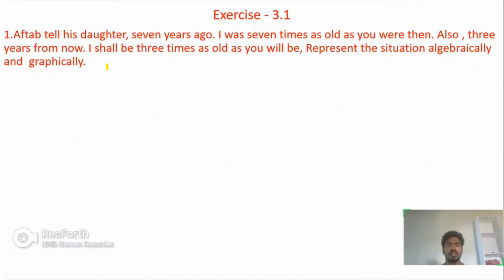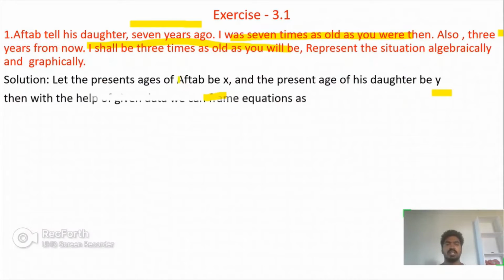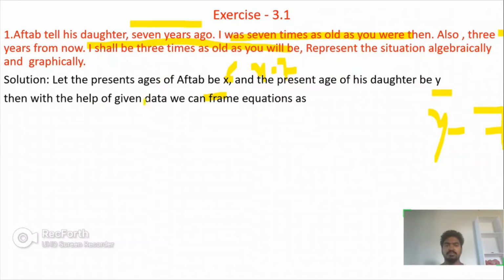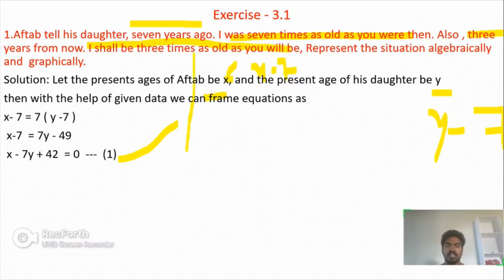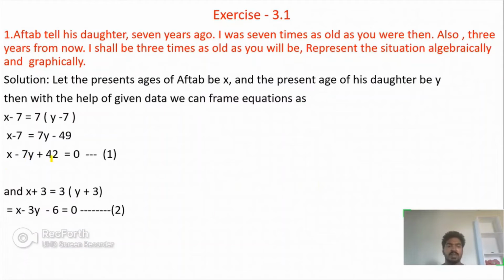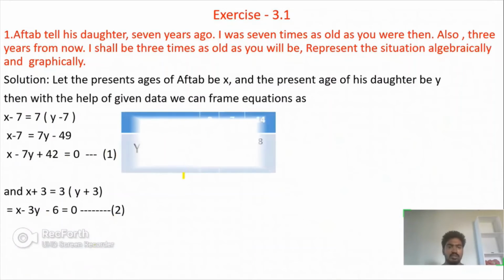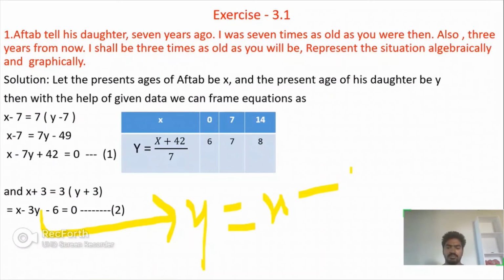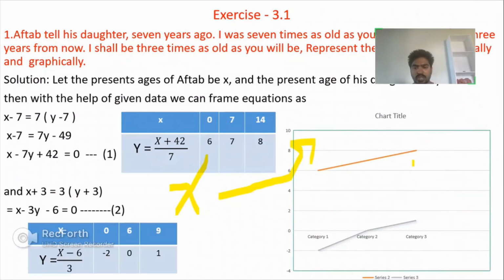CBSE 10TH MATHEMATICS A PAIR OF LINEAR EQUATIONS IN TWO VARIABLES PART - 3 |Exercise - 3.1|Maths ppt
in this video we had a clear cut introduction over chapter - 3 A Pair of Linear Equations in two variables. Exercise - 3.1 @ Problem - 1